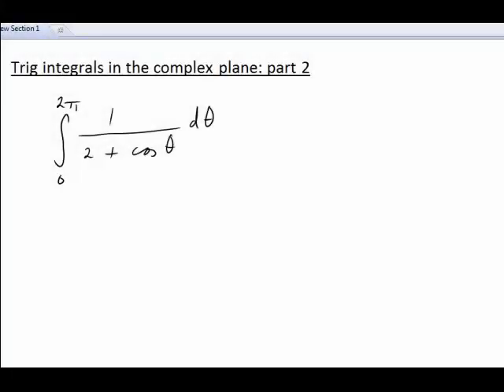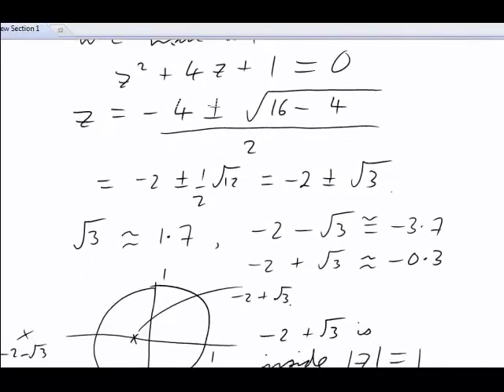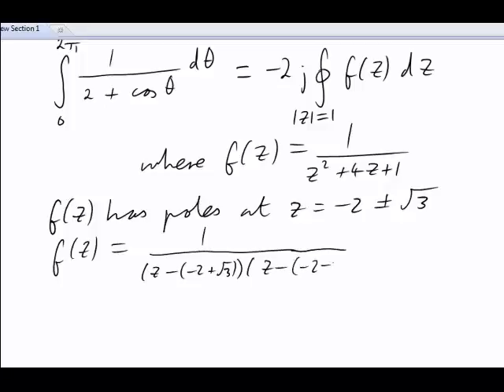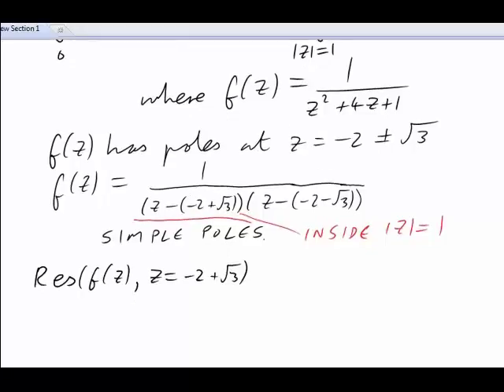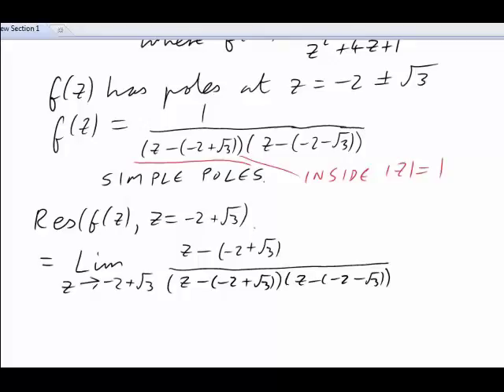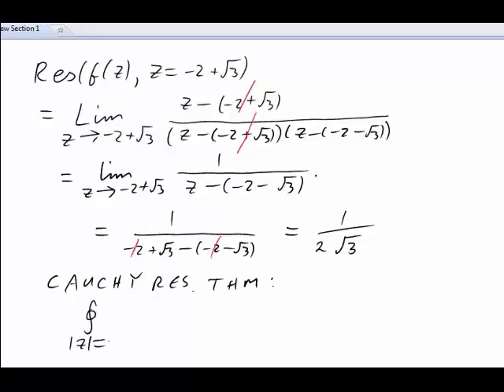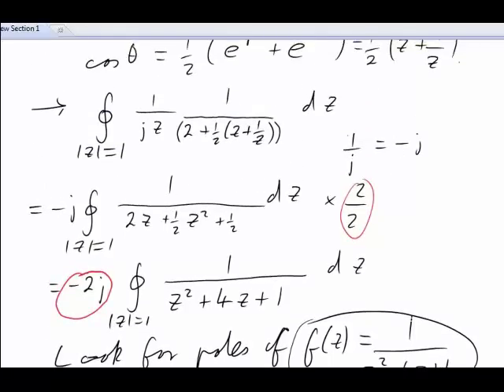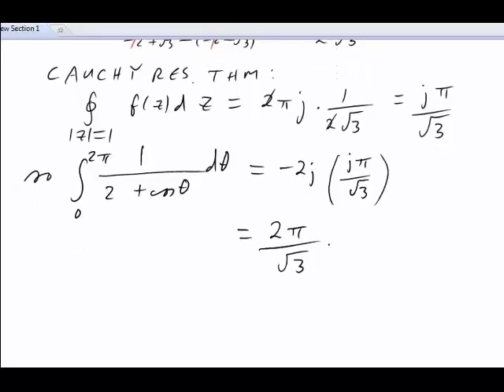Trigonometric integrals in the complex plane - part 2 (MathsCasts)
We complete the integration introduced in part 1, using Cauchy's residue theorem.